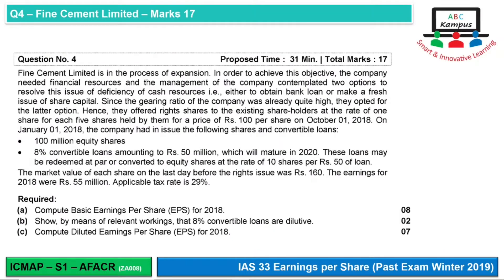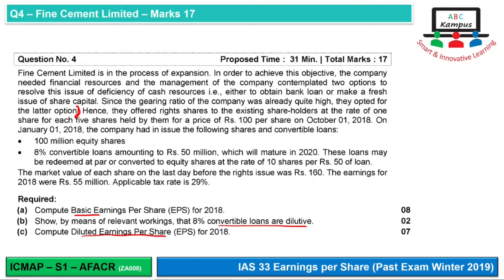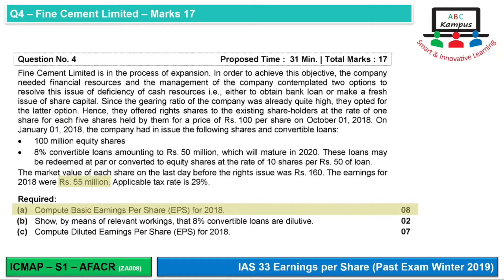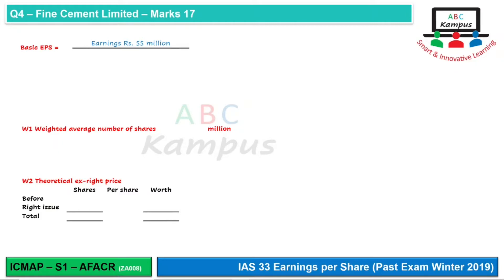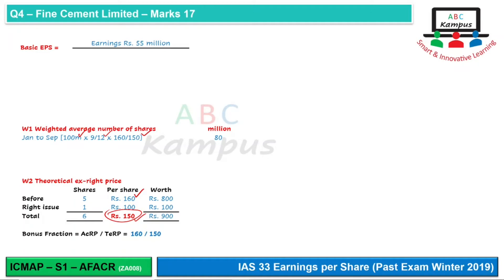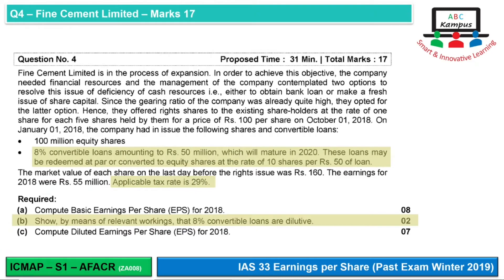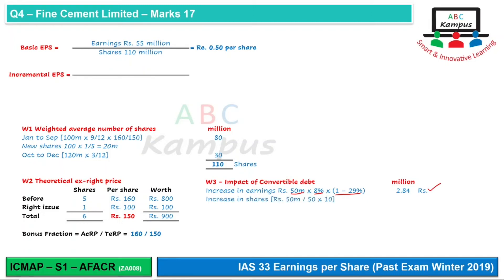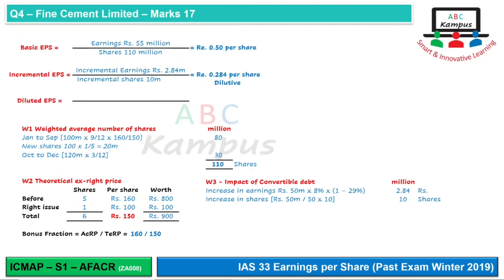Q&A Fine Cement Limited (ICMAP Winter 2019) | IAS 33 (ZA008)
Course: ICMA Pakistan
Subject: S1 Advanced Financial Accounting and Financial Reporting
Topic: IAS 33 Earnings per Share
Past Exams: Winter 2019
Question 4: Fine Cement Limited
Marks: 17
Content ID: ZA008
Facilitator: KA

0:00 Introduction
0:32 Question discussion
2:36 Part (a) Basic EPS
5:32 Part (b) Incremental EPS
7:20 Part (c) Diluted EPS